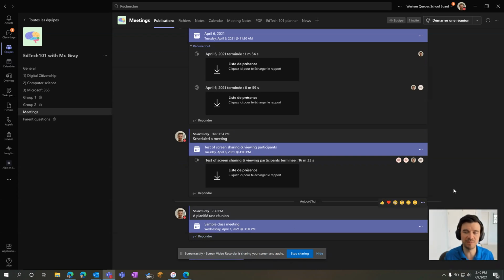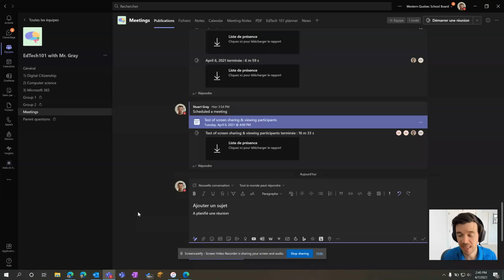Control meeting chat in Teams (French interface)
A brief tutorial of how to disable meeting chat for students in Teams channel meetings for individual or all meetings. Demonstrated in the French Teams interface.